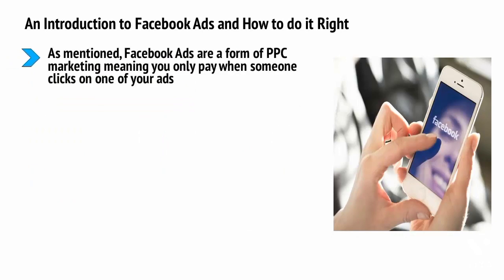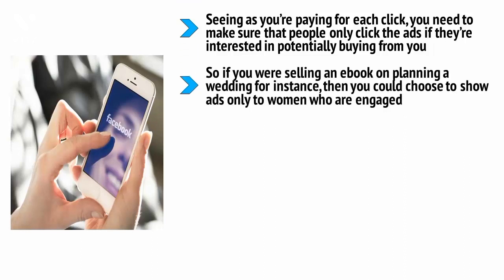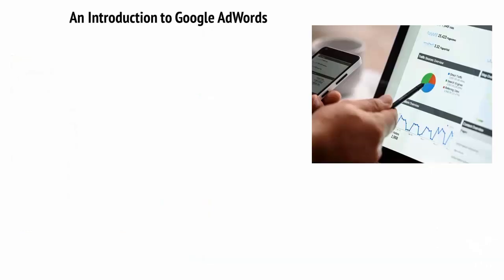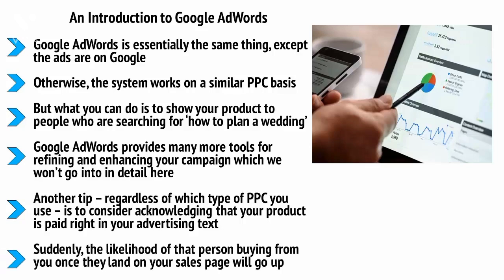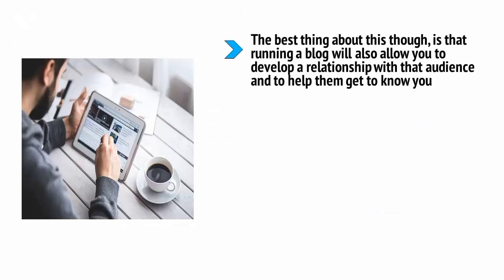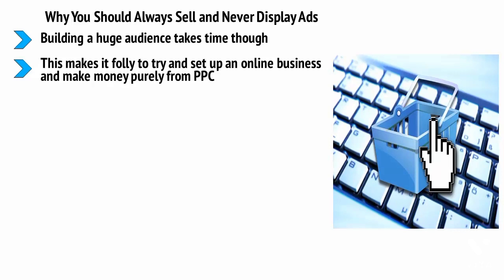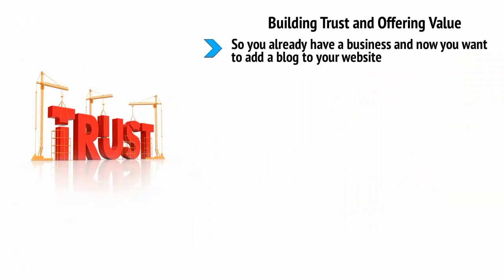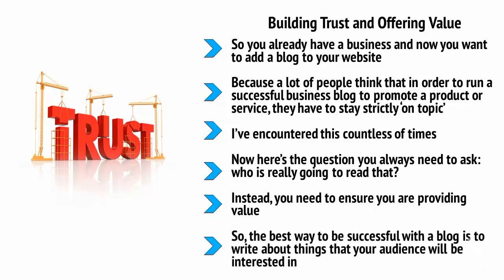Earn online internet marketing video full curuse watch now chapter 4